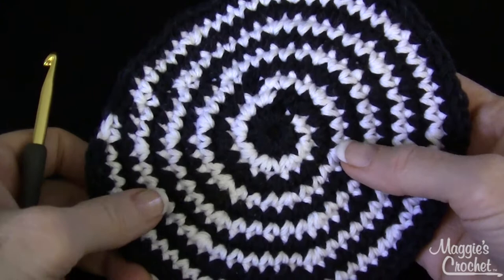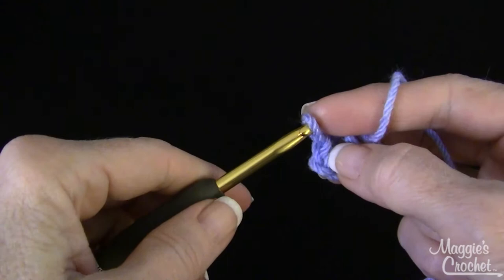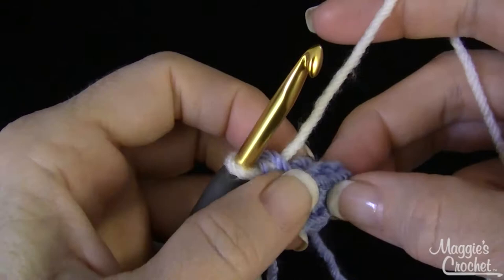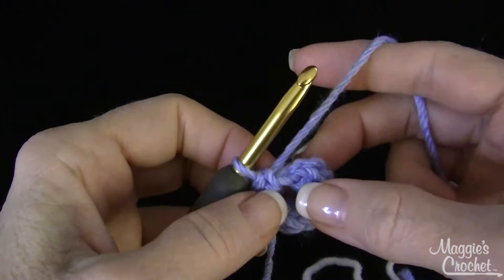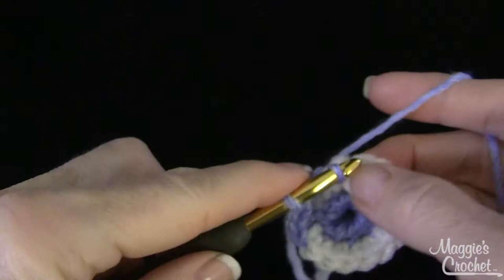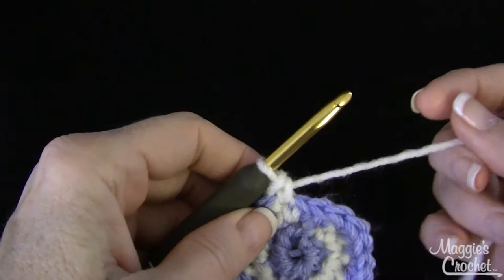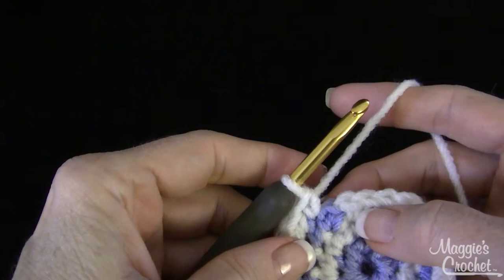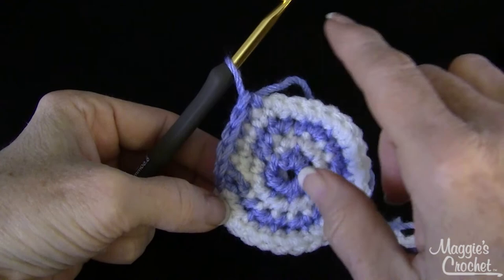FD121 - Poly Whirl Dishcloth - Left Handed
Happy Crocheting,
Maggie

Maggie Weldon Bio:
Crochet designer and publisher Maggie Weldon from MaggiesCrochet.com has spent over 45 years crocheting and 30 years designing crochet patterns.  She started Maggie's Crochet in 1981 and MaggiesCrochet.com in 1997. Fast forward 30 years, MaggiesCrochet.com has become the largest all-crochet site on line, with thousands of crochet patterns and hundreds of free patterns.
In 2007, Maggie started a gorgeous line of hand made pottery using old & new lace and porcelain clay. Maggie Weldon Lace Pottery has been featured in Southern Living and Victoria magazines and is carried all over the United States. to see her designs.
BestFreeCrochet.com was started Jan 2011. Hundreds of free crochet patterns are posted on this site including the 2011 Dishcloth-a-Day Challenge.
Join Maggie on her very active Facebook to interact with her and thousands of fellow crocheters from all over the world!